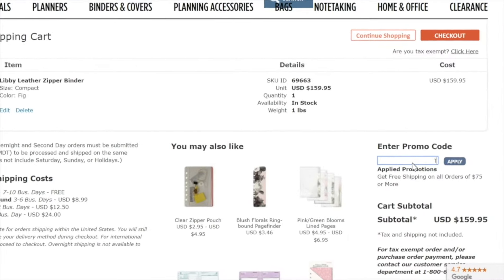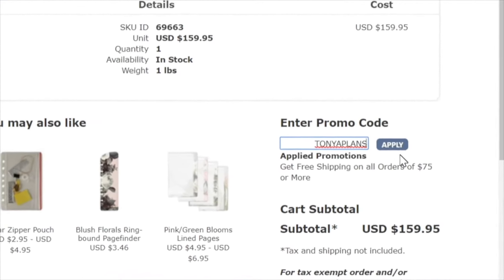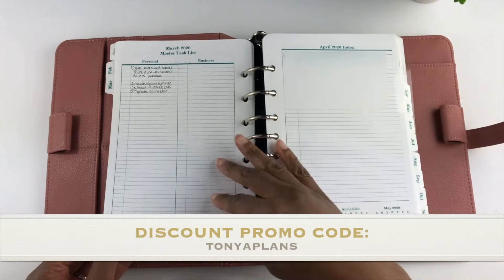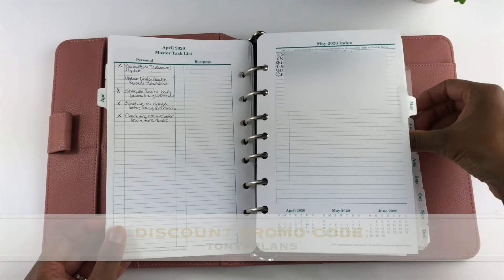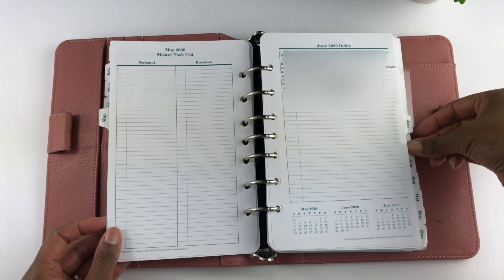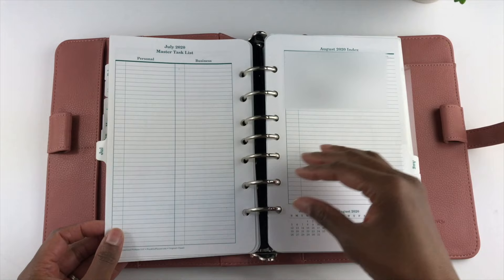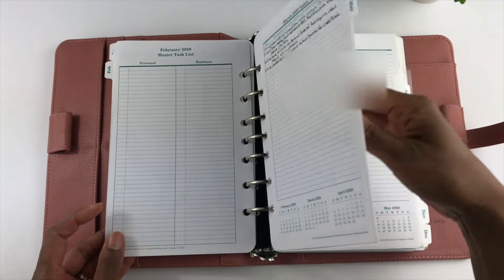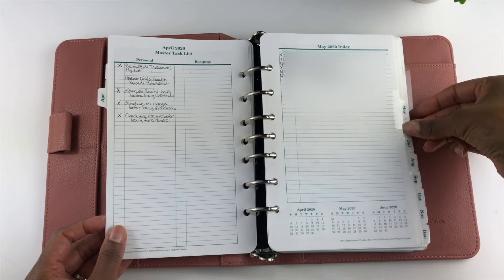How To Use Daily Notes Pages In Your Planner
In this video I give 16 tips on how to use daily notes pages and fill up your planner.

0:00​ - Intro
0:30 - Tip 1:  Eliminate floating paper
0:45 - Tip 2:  Use notes pages for miscellaneous information
1:17 - Tip 3:  Number important entries and use on monthly index
2:14 - Franklin Planner discount promo code TONYAPLANS
2:30 - Tip 4:  Write down your top 3
2:39 - Tip 5:  Write down weather and temperature
2:49 - Tip 6:  Brainstorm
3:04 - Tip 7:  Mood journal
3:25 - Tip 8:  Gratitude
3:31 - Tip 9:  Write something inspirational
3:48 - Tip 10:  Track your weight
3:49 - Tip 11:  Track what you eat or plan to eat
3:56 - Tip 12:  Write down your finances
4:05 - Tip 13:  The best thing that happened
4:12 - Tip 14:  Journal
4:34 - Tip 15 :  Get creative